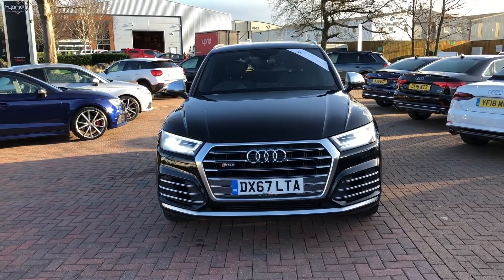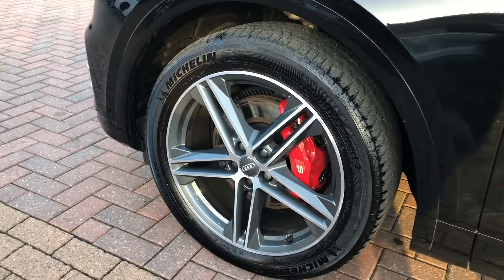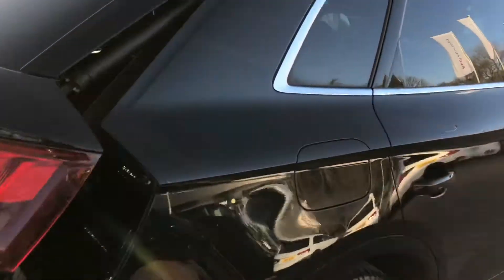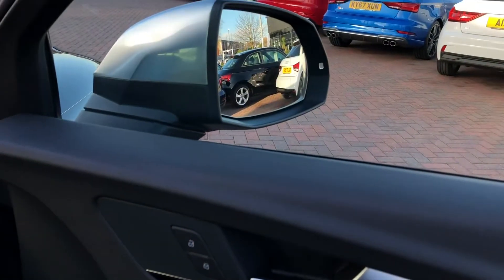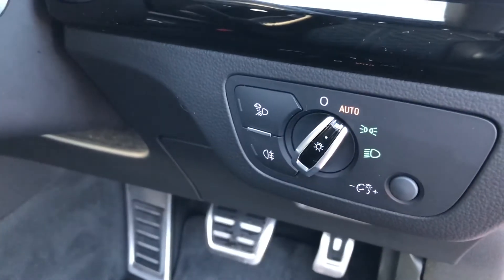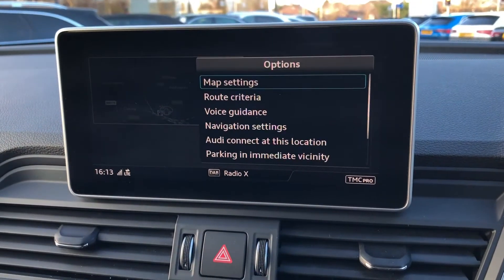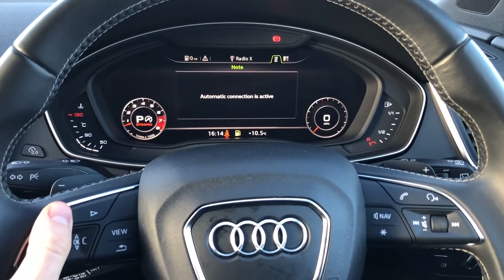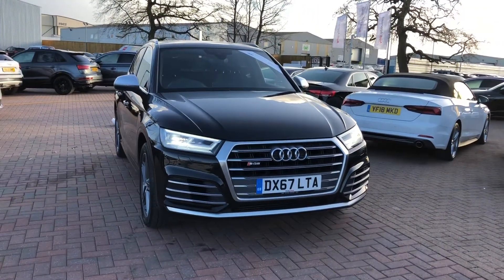Approved Used Audi SQ5 - Crewe Audi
Check out this Approved Used Audi SQ5 finished in Mythos Black here at Crewe Audi.

DX67 LTA
Petrol
Automatic
Mileage 41287

Features Include:
Audi Virtual Cockpit
Audi Matrix LED Headlights
Rear View Camera
Red Brake Callipers